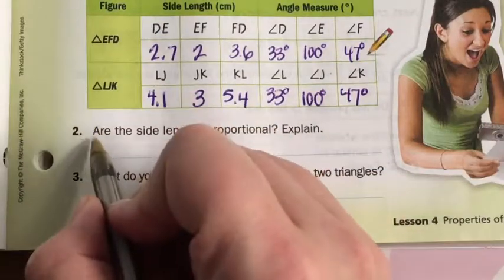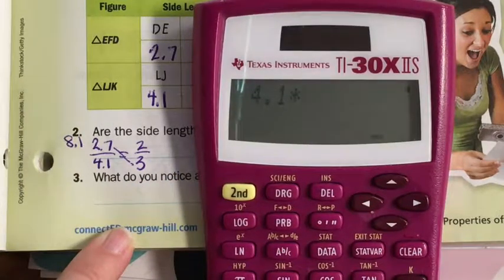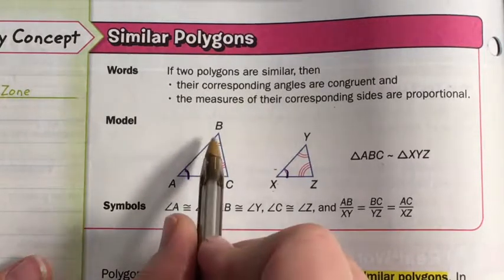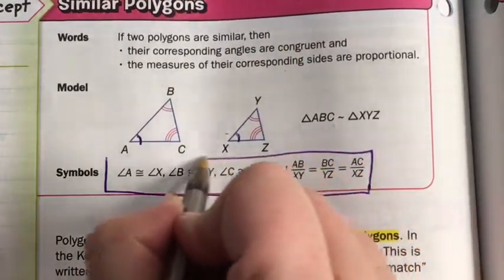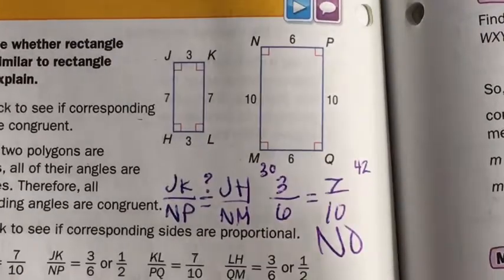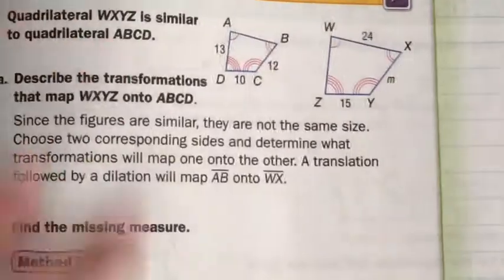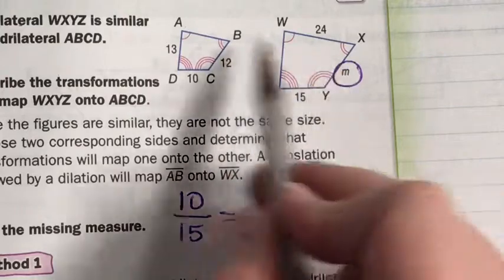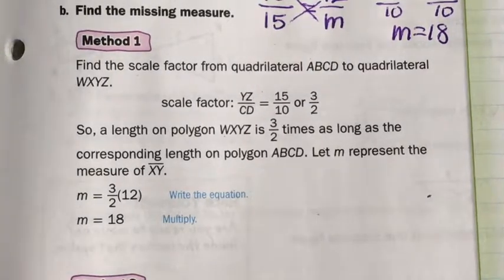Ch 7 Lesson 4 Properties of Similar Polygons